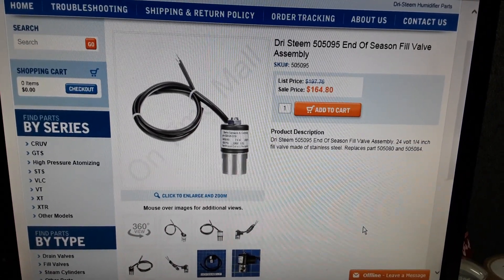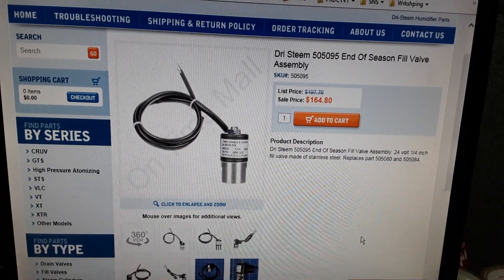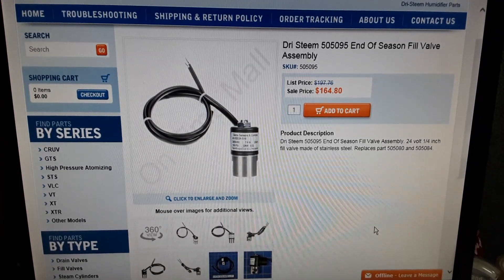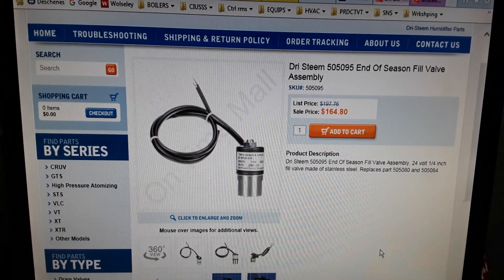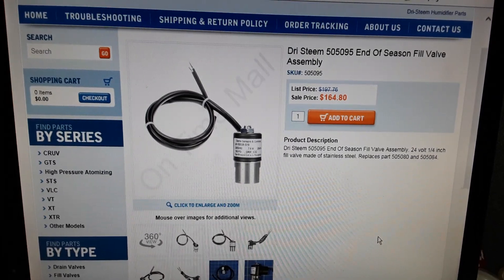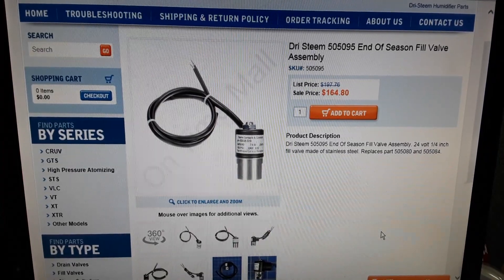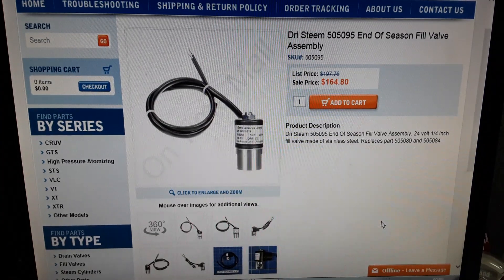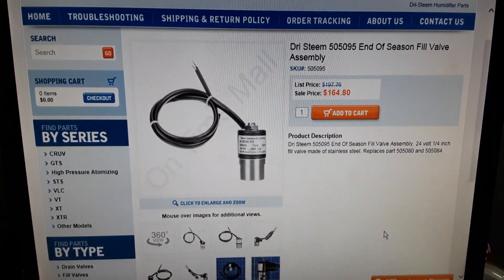Troubleshooting for VAPORMIST HUMIDIFIER #1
DriSteem humidifier VM-10
Please check a water fill valve when the humidifier will not fill water.